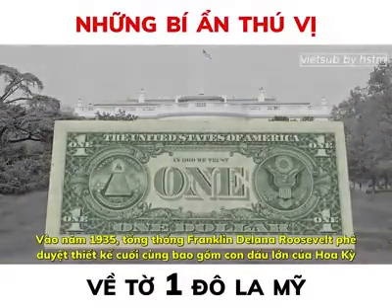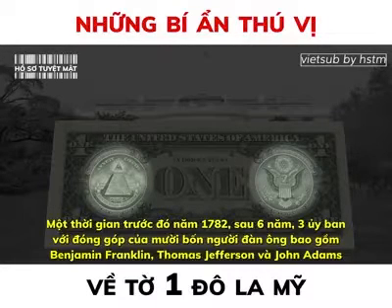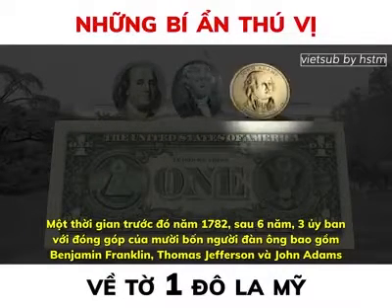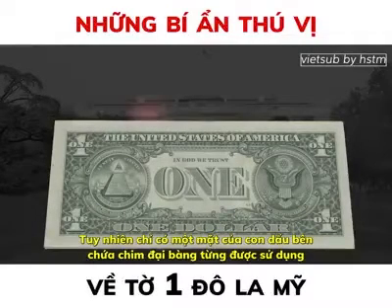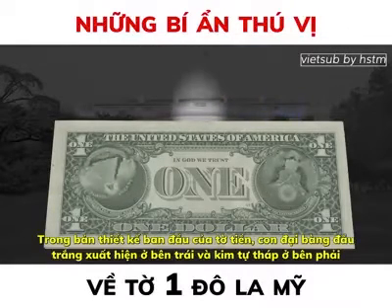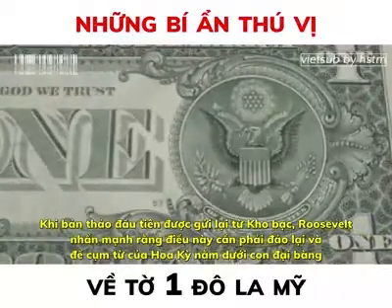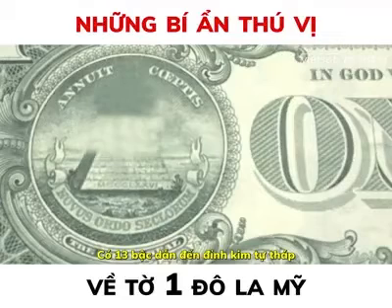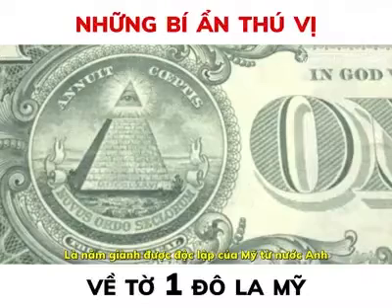Những bí ẩ thú vị về tờ 1 đô la mỹ